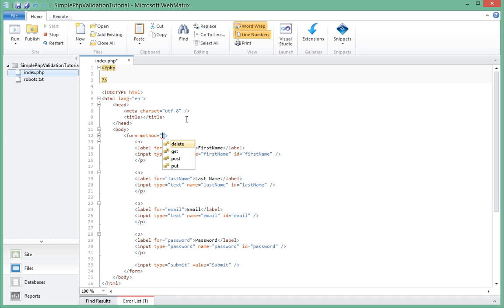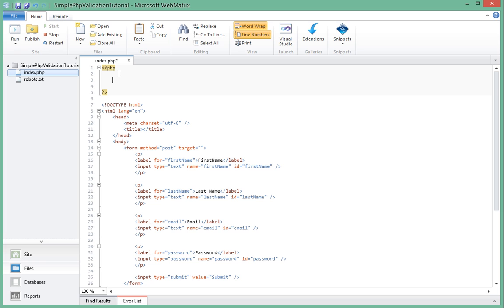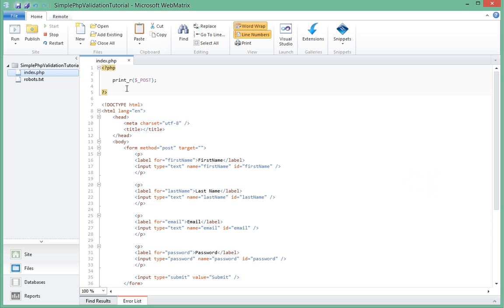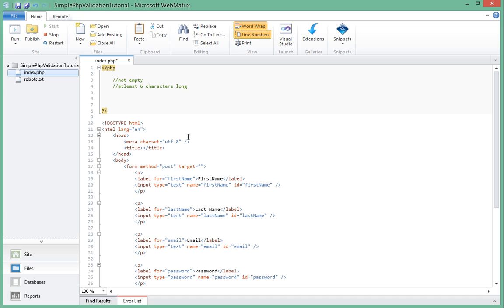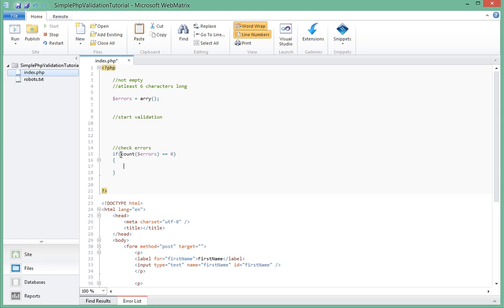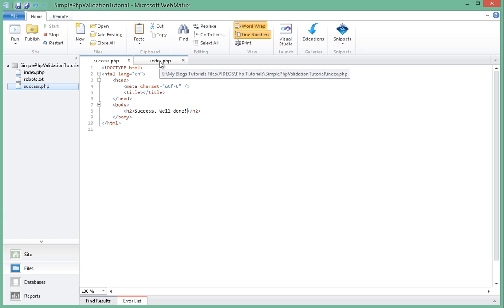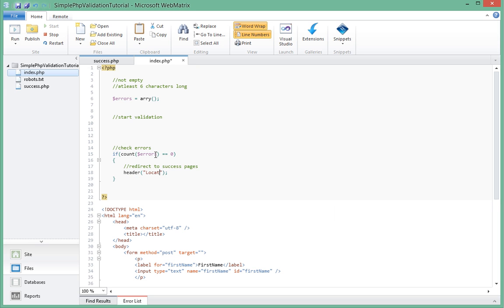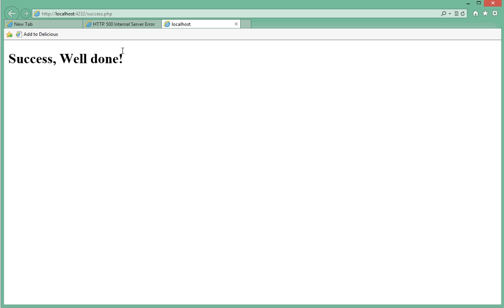Php Form Validation Tutorial Simple Part 2/6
In this tutorial video series, we will use easy, simple and procedural way to validate our php form datas.